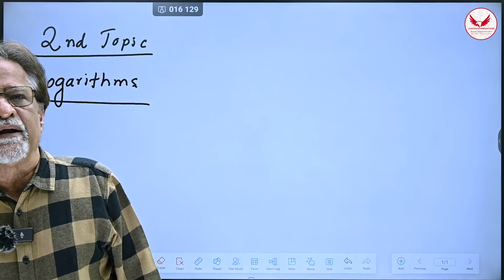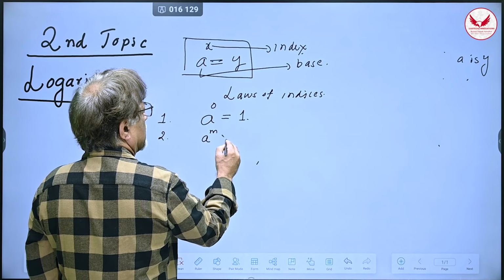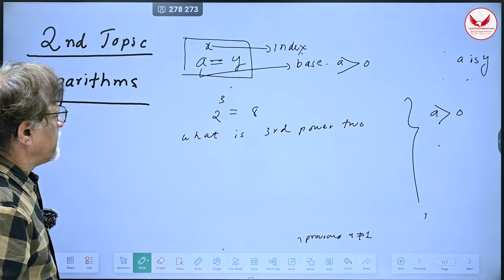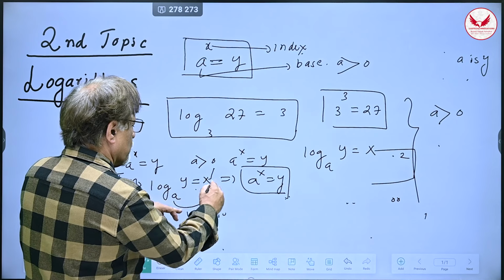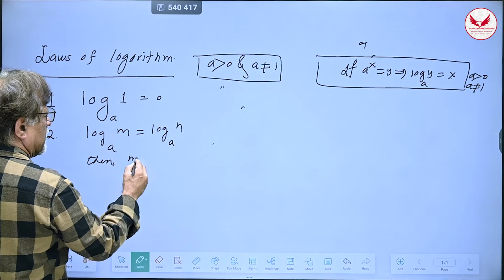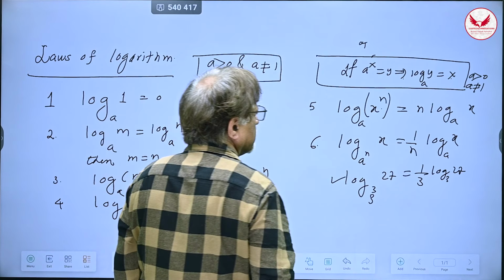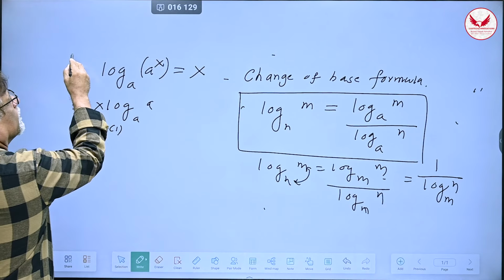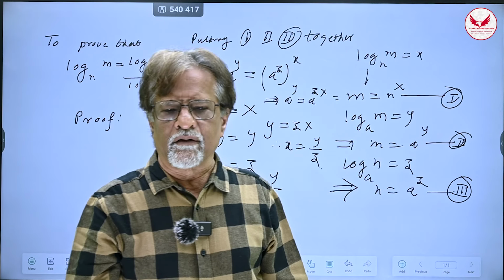Logarithm | Magical way of Calculations by Prakash Jakatdar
What is logarithm and its uses
What is the basic concept of log
What are the 7 rules of logarithms
What is logarithm in simple form